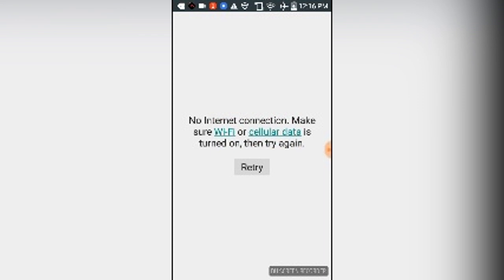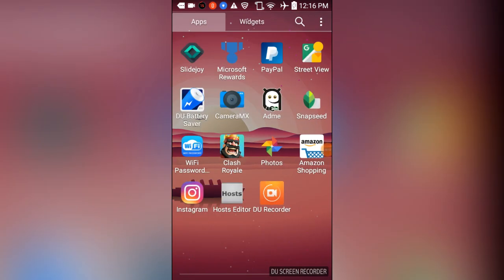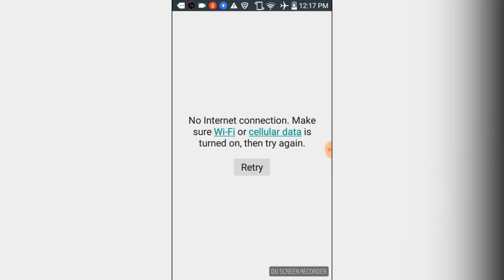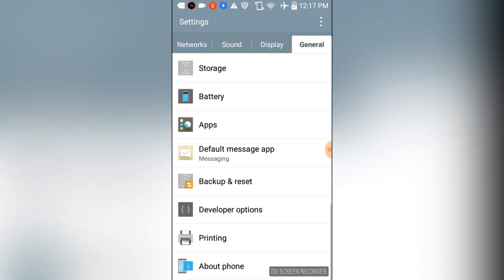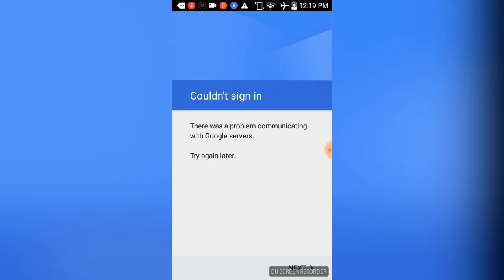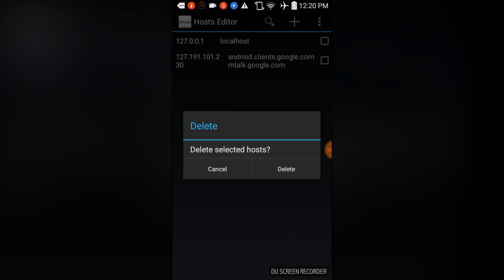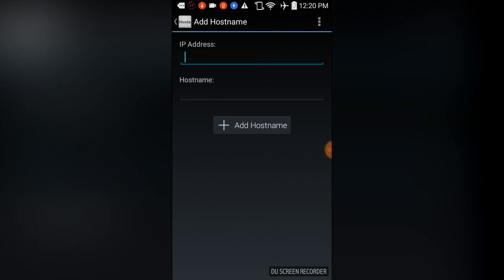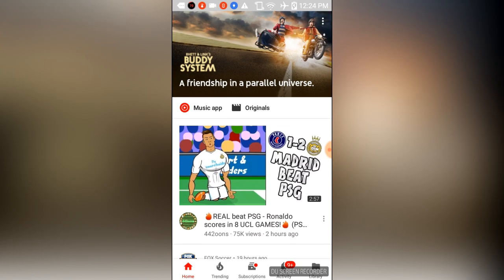[2018]*FIX* Can't Sign In To Google Account on Android!/Google Play store not Working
Today I show how to fix "google services not available" problem.
NOTE: Your Android device needs to be rooted